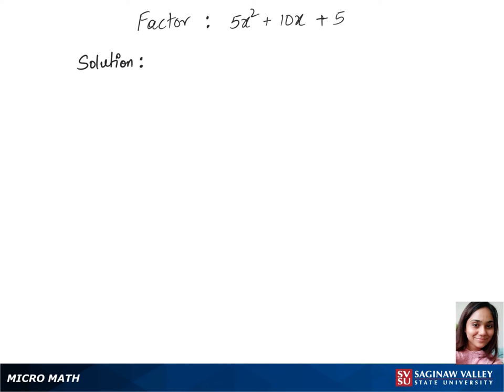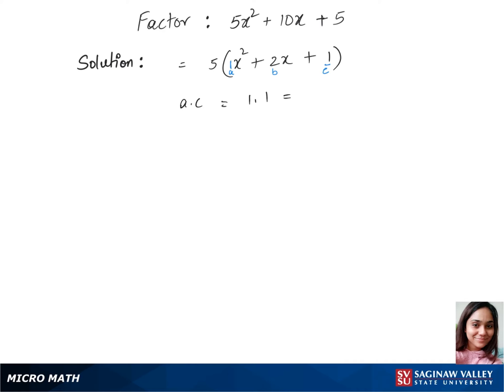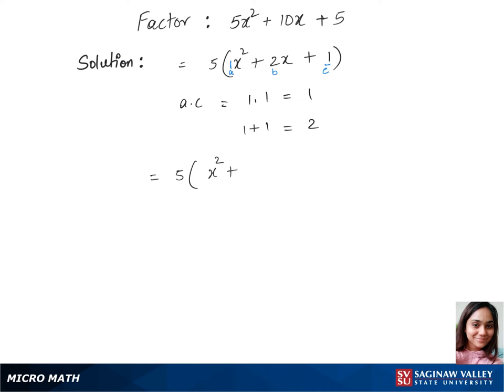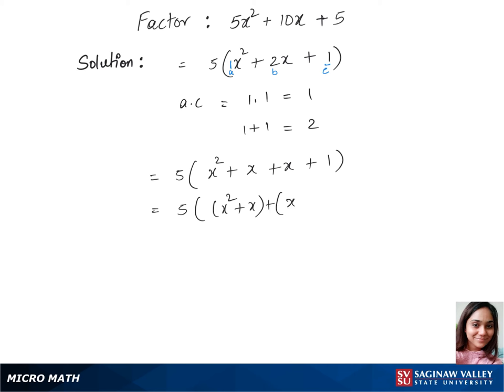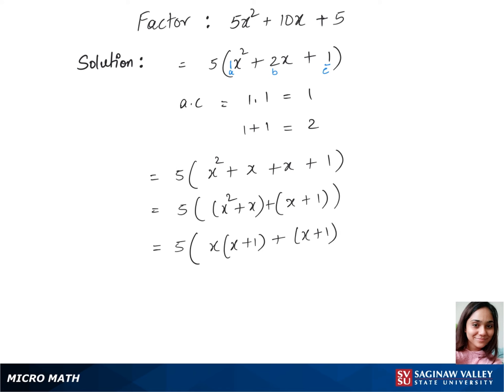Factoring: Factor 5x^2 + 10x + 5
Anusha from SVSU Micro Math helps you factor a trinomial.  This trinomial is a quadratic polynomial.  In this problem, we first factor out a common factor and then factor a perfect square trinomial.

Problem: Factor 5x^2 + 10x + 5